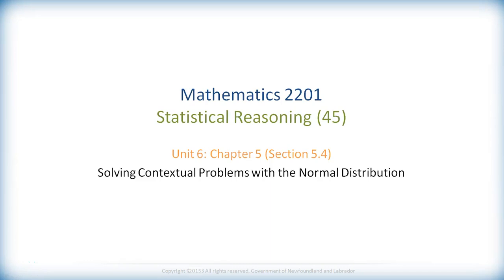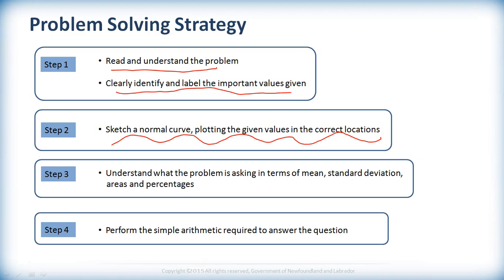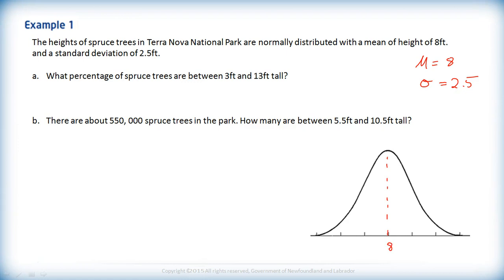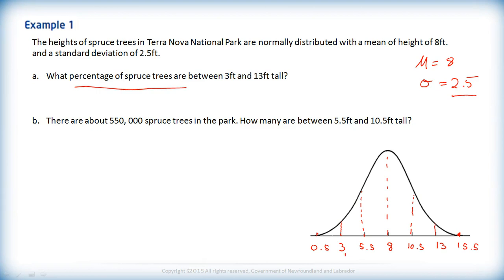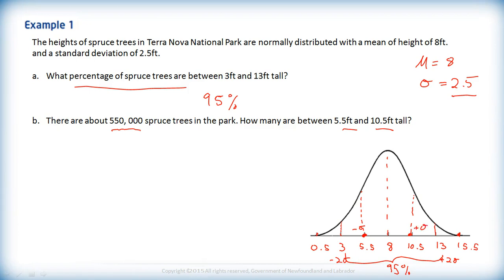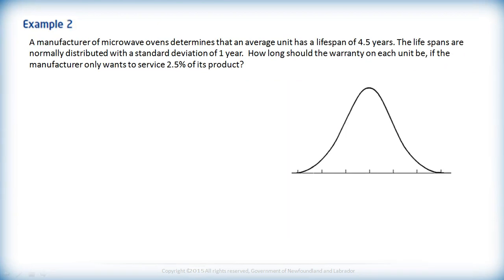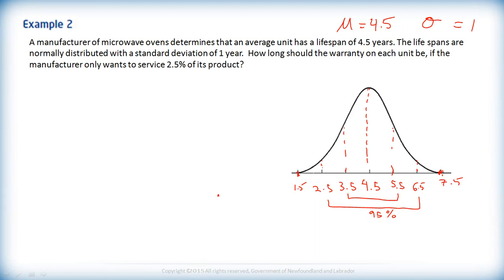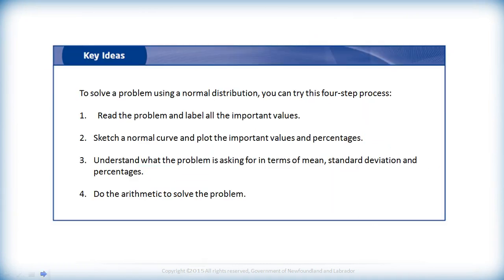Math 2201 - Ch.5 Sec.5.4 - Solving Contextual Problems with the Normal Distribution - Instruction